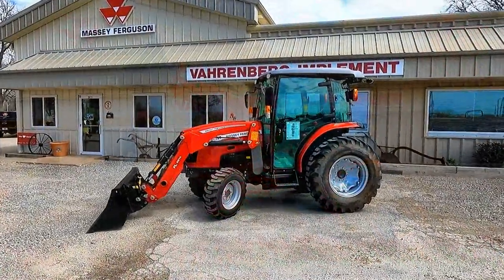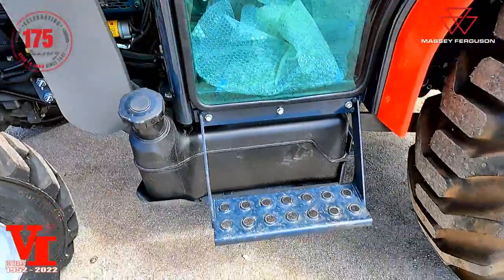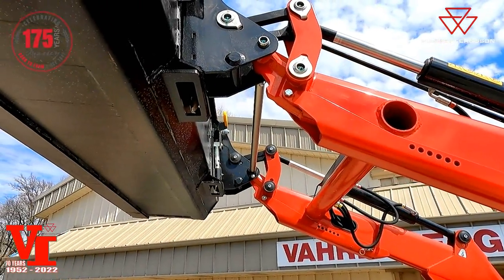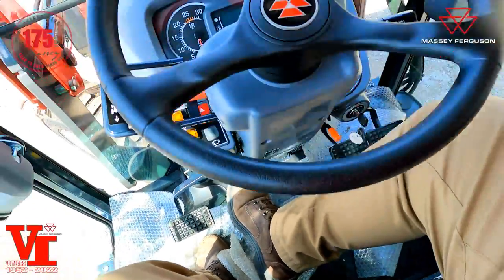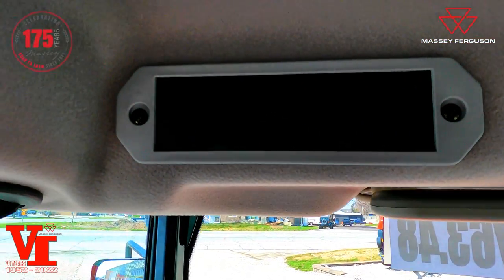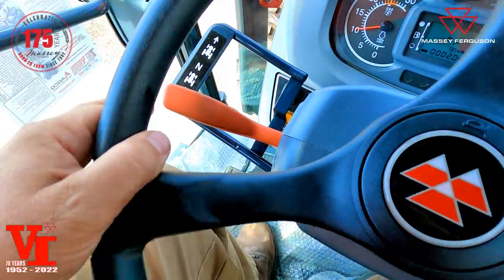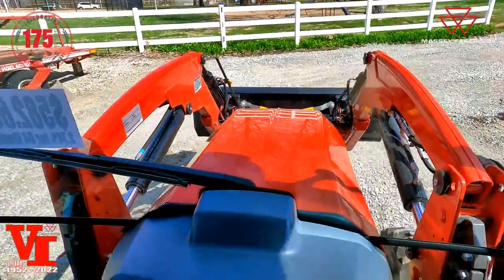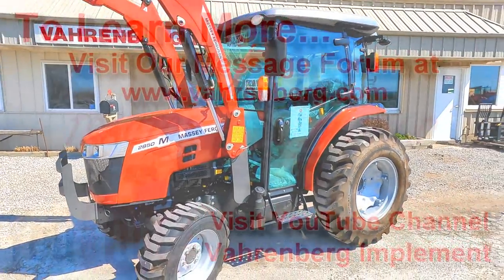Massey Ferguson 2850M Power Shuttle Cab Compact Utility Tractor (48.8 Engine HP/38.1 PTO HP)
Massey Ferguson 2850M Premium - Full Featured Compact Tractor with Standard Cab and 12 Forward x 12 Reverse Power Shuttle Gear Transmission. (48.8 Engine HP/ 38.1 PTO HP) Get More, Do More...Get a Massey Ferguson.